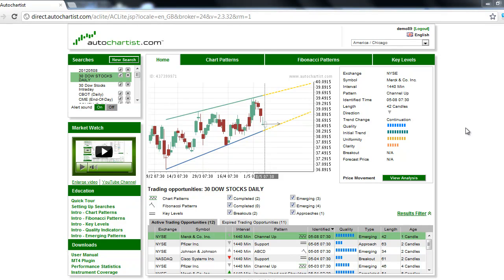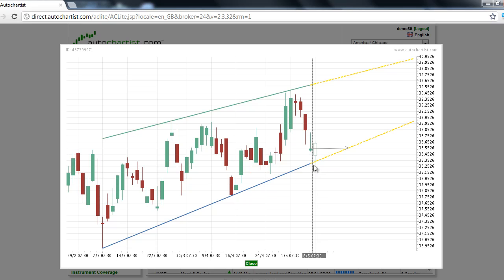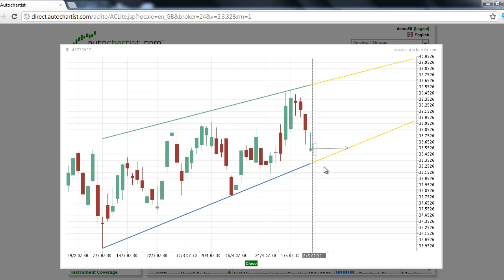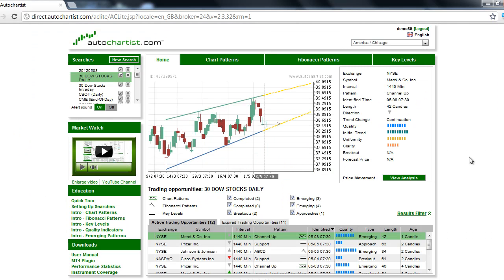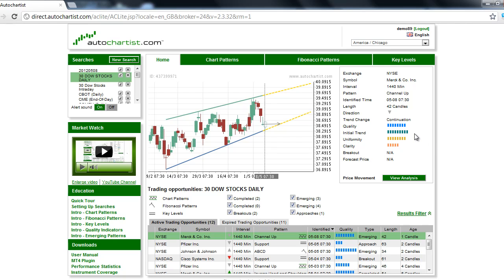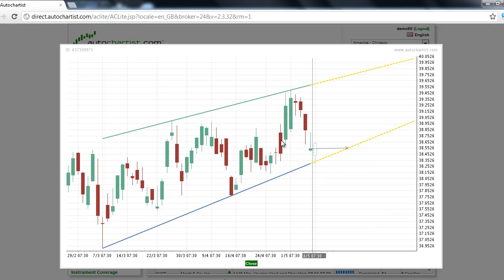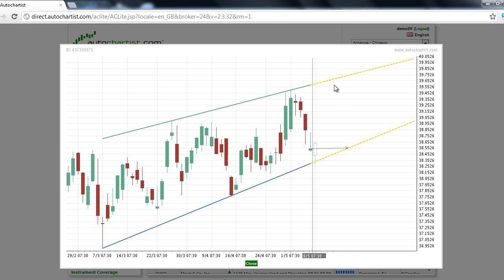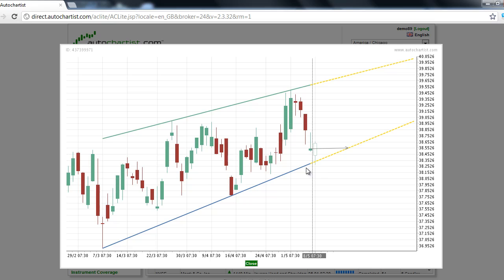Today's Stocks to Watch | A Look at the Best Stocks to Watch for May 9, 2012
This is James A. Hyerczyk with today's Autochartist stock to watch for Wednesday, May 9, 2012.

Merck & Co. is the stock to watch today after it formed an emerging channel up chart pattern on the 1440-minute chart. Since Merck is a Dow Jones Average component and this average is under pressure, Merck may also break to the downside if it maintains its correlation.

Merck recently topped at 39.50 and consolidated for two days before breaking sharply to the downside in conjunction with the hard sell-off in the Dow Jones Average. Yesterday it successfully tested the support line of the channel up chart pattern at 38.30, but the move wasn't convincing enough to indicate that a resumption of the uptrend was taking place. Since the main trend is still up according to the swing chart, oversold conditions most likely led to some profit-taking.

The overall quality of the chart pattern is 8-bars. The initial trend which measures the strength of the trend prior to the chart pattern's formation is rated an impressive 9-bars. The 8-bar uniformity rating indicates the presence of equidistant tops and bottoms. Finally, the 5-bar clarity rating indicates an average amount of market noise.

The channel up chart pattern is a trending pattern. Besides the higher-tops and higher-bottoms, the slope of the support and resistance lines indicates an uptrend. With the main trend up, traders are likely to look for buying opportunities which may be why the market stopped on support. As long as this support line holds, the market may try to rally back to the resistance line. This makes this pattern attractive to swing traders.

On the other hand, with Merck hovering around support, all it is going to take is a sharp break in the Dow Jones Average to trigger a break through this level. This action would complete the chart pattern and signal lower prices to follow.

This has been James A. Hyerczyk with today's Autochartist technical analysis of stock trends for Wednesday, May 9, 2012.